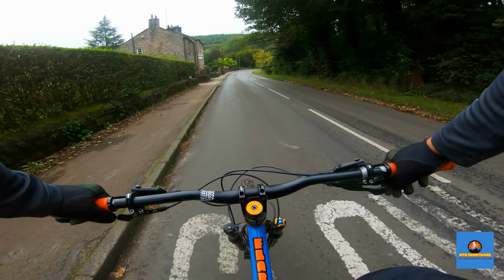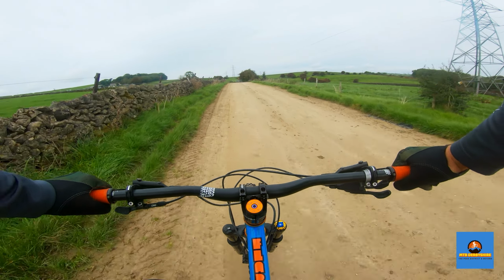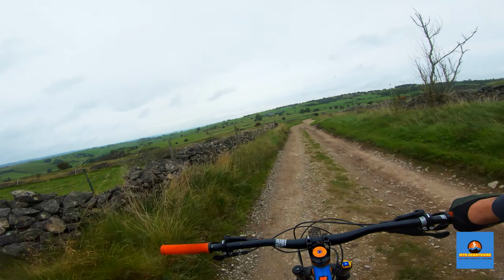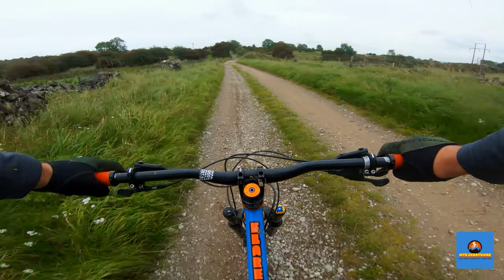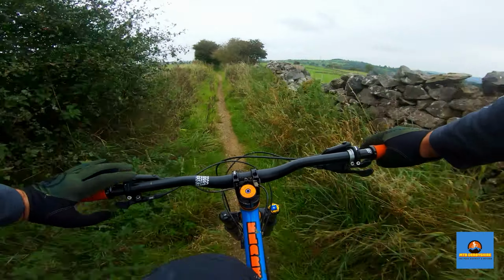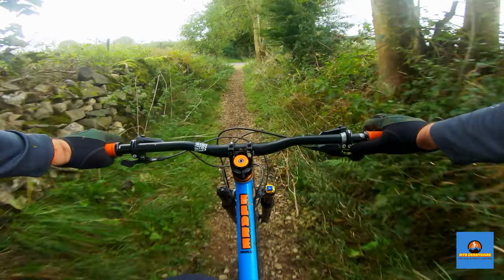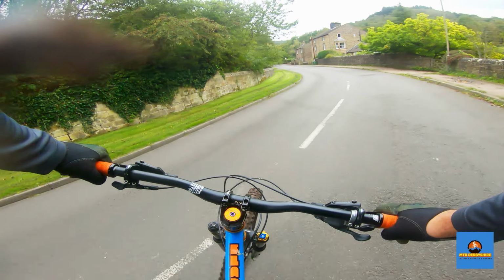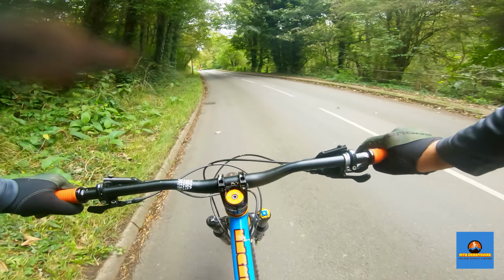MTB Derbyshire: Cromford Circular joy or spiral of despair?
Physically I was not feeling too good on this and the week that followed saw me fall into a proper case of man flu.  Must admit I am sick of feeling sick over this last year.  Probably a winning combination of previous Covid and sneaking past 50.

Anyway ignoring the growing hypochondriac in me I still went out for a ride, but set the levels down a few clicks on the "techometer".  However I have to say I really think I went too far and chose a ride that had very little to actually  thrill. Hence riding with no hands and adding weird voices.  What a card eh

Now, I am aware that this might put people off and not bother watching. however there is much to appreciate still. Just ignore the poorly sick, moaning Michael. The thing that really is funny, I rode this exact route about 5 years ago see here:

Reading that version I was more complementary but I was riding quite a different bike and I acknowledge that is was quite old school.  I even ended the description with "Recommended for anyone who wants to explore on their bike but worries about skill level.".  Ok, not sure why I returned LOL!

If you own a gravel bike (or an MTB from the 90s perhaps, little bit of controversy there) you may well find this route will raise your excitement levels to an acceptable point.  Also if you are new to the sport or you're not used to more technical terrain, maybe you don't like trails that are techy. If these apply then you will find plenty to enjoy here.  If you do this ride on a HT or a gravel they would be perfect for this route.

The last part of the ride is mainly downhill and it has its fun moments.  So it has joy, but all I felt was a nagging sense that it was a route that involved a great deal of climbing with little pay back.  We all like "bang for our buck" rides but for me on this visit on this bike I really didn't get it.

You win some. you lose some. sometimes it's nil nil!

Feel free to check out the ride and get back to me and tell me I am talking a load of tosh! I dare you.